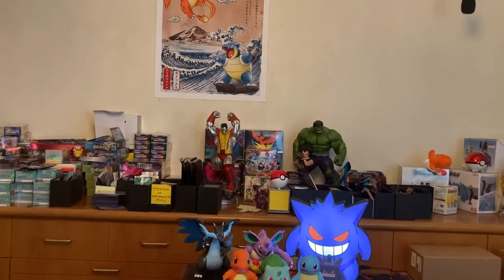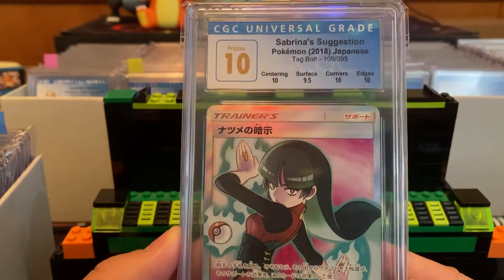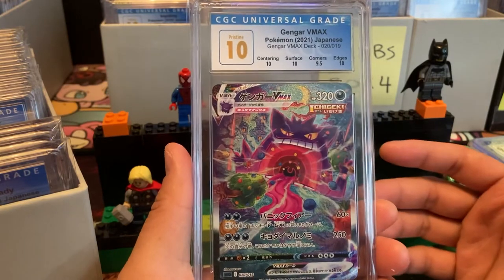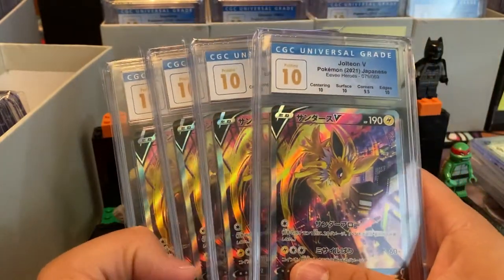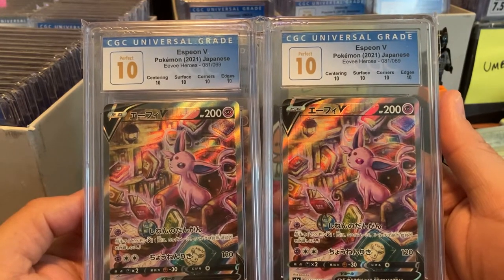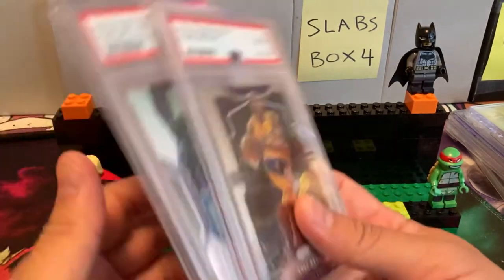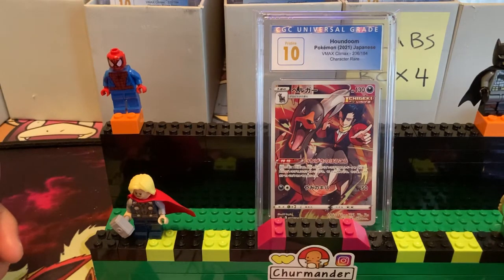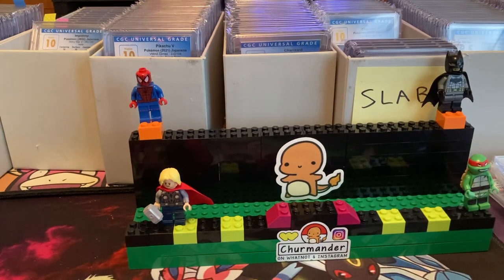CGC 10 Collection